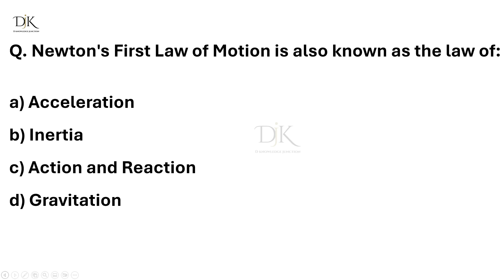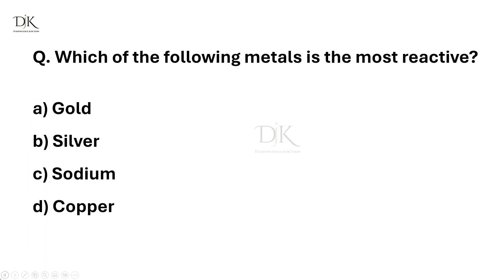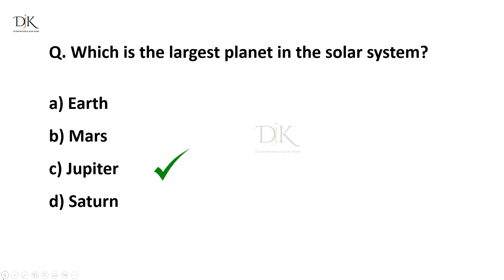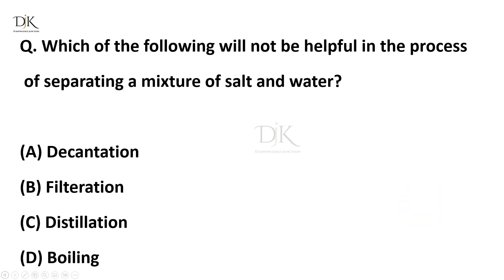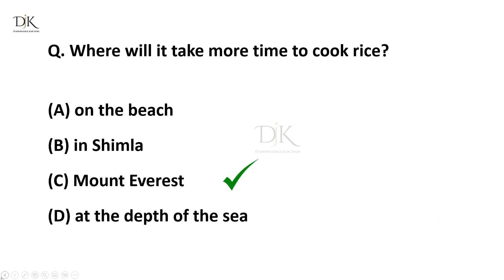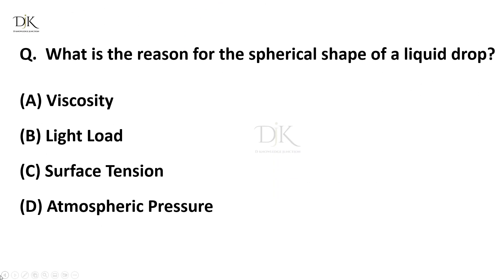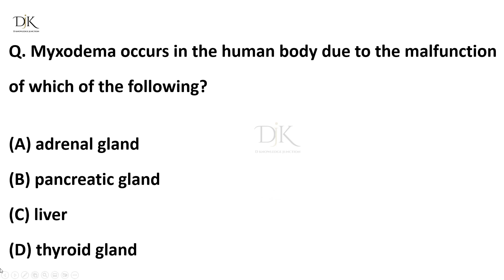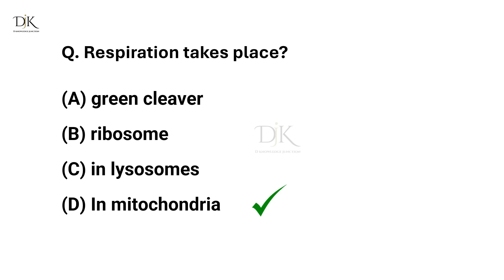important science questions for competitive exams | most important questions of science class 10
science questions for competitive exams | most important questions of science class 10

science questions for competitive exams 2025,
science questions for class 10,
most important question of science,
general science questions in english,
science questions for competitive exams
science class important questions
science important questions revision
science important objective question
top 100 questions of general science
most important science gk questions in english
most important science quiz questions
science important questions in english
science competitive exam questions and answers
class 10 general science important question answer
g science class 10 important questions
science all chapter important questions
general science mcq for competitive exams
important questions of political science
science gk questions and answers in english
science objective questions for competitive exams
science most important questions for board exam
general knowledge important question answer
science and technology important questions
science questions for competitive exams in english
everyday science questions for competitive exams
science most important questions previous year
energy science and engineering important questions
Science Gk,
science olympiad,
GK Quiz,
Facts,
Interesting facts,
Shorts,
general knowledge,
basic knowledge,
knowledge,
myths debunked,
medical myths,
medical myths debunked,
health myths,
interesting fact,
gk question,
gk questions,
gk,
gk in hindi,
general knowledge,
general knowledge questions and answers,
competitive exams,
gk for competitive exams,
current affairs,
lucent gk